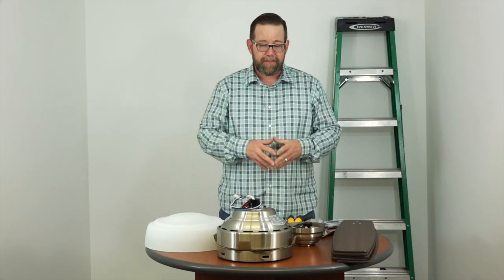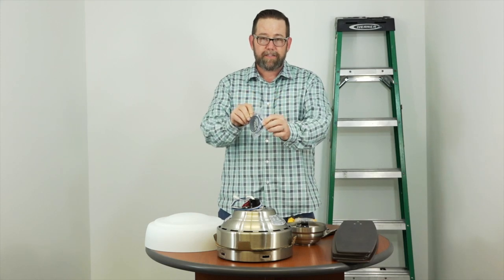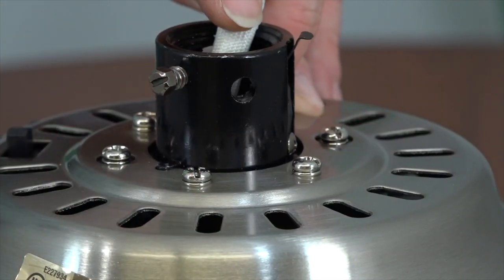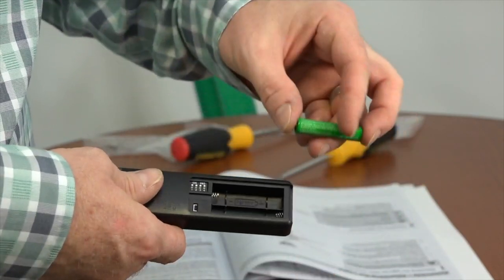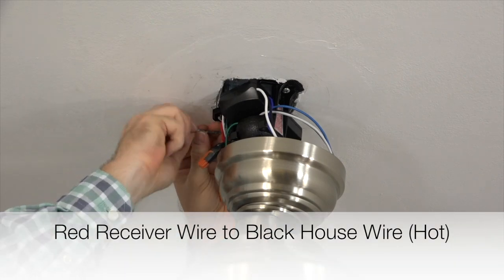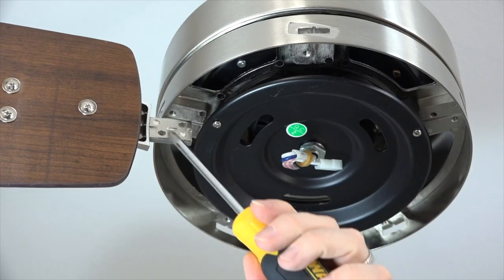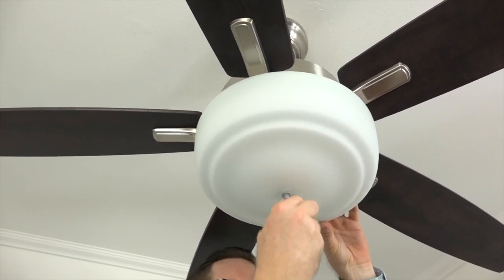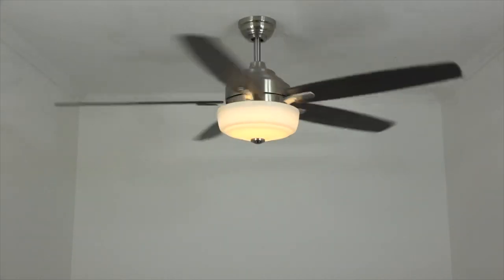How to install the 60 in. Sudler Ridge Ceiling Fan by Home Decorators Collection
This video covers the entire installation of the 60 in. Sudler Ridge Ceiling fan by Home Decorators Collection.
Removing the mounting bracket 3:03
Installing the slide-on mounting bracket 3:42
Routing the wires and installing the downrod 4:32
Remove the cardboard motor stops 5:48
Hanging the fan 6:00
Setting the remote dip switches 6:38
Installing the remote receiver 7:46
Wiring the fan 8:09
Attaching the canopy 9:27
Attaching the canopy ring 10:11
Attaching the blades to the blade arms 10:38
Attaching the blades and arms to the fan 11:08
Installing the light kit 11:47
Installing the glass bowl 12:49
Reverse switch 13:43
Remote control features 14:10